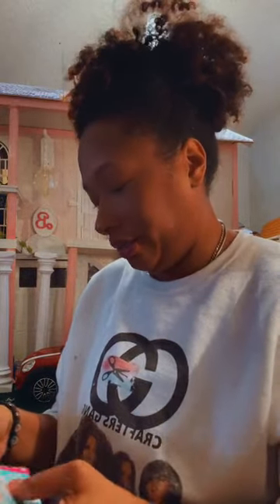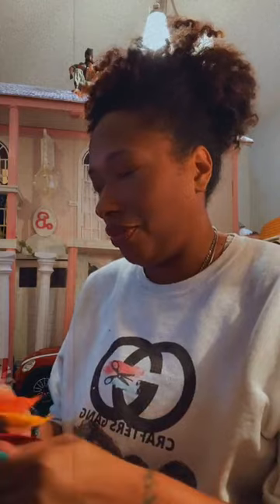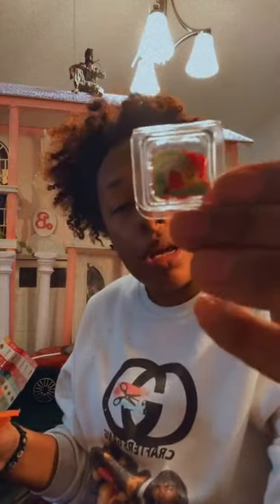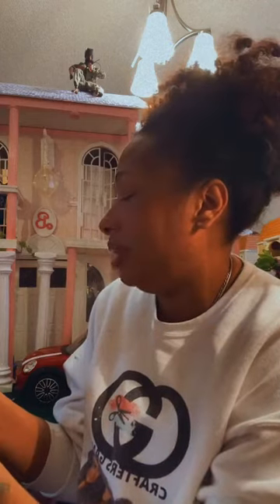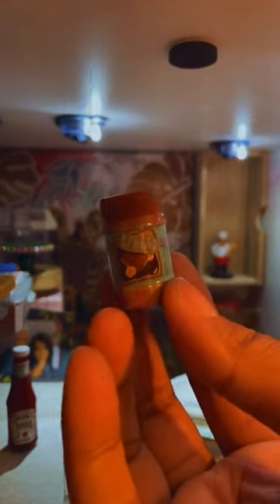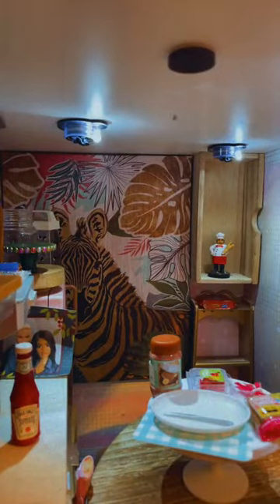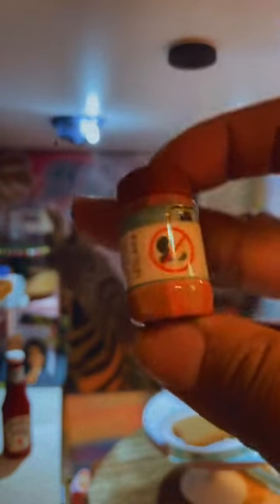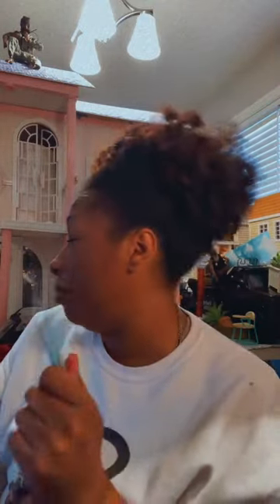Lets Review the MiniVerse Foods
@officialminiverse review !